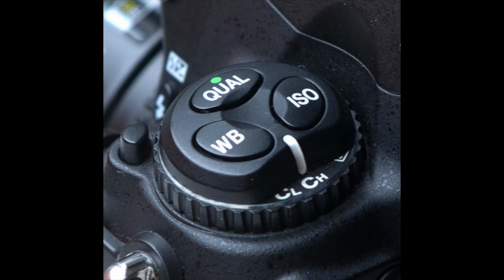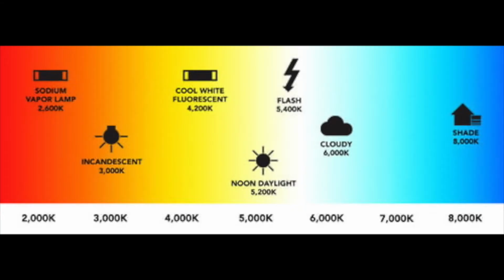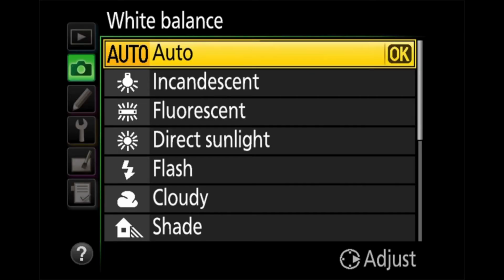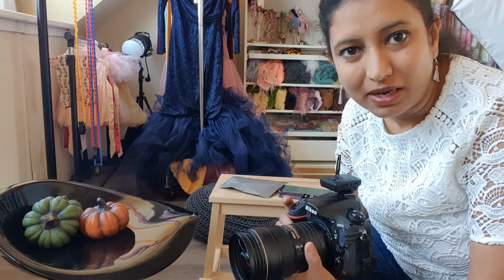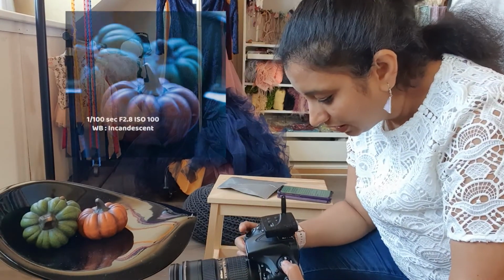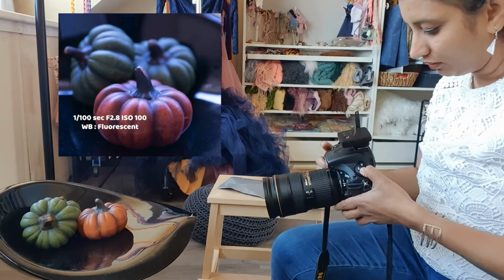Know your Camera - White Balance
In this video I explain you what is White Balance. I show you how you can change them in your camera, work with them in Lightroom and photoshop. I have made some example to show you the differences in the presets we have in our camera.